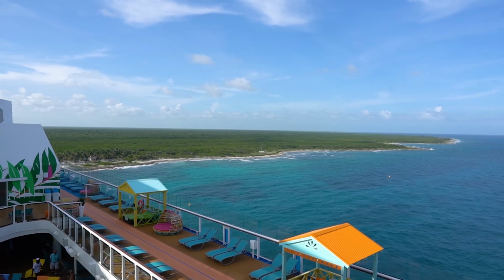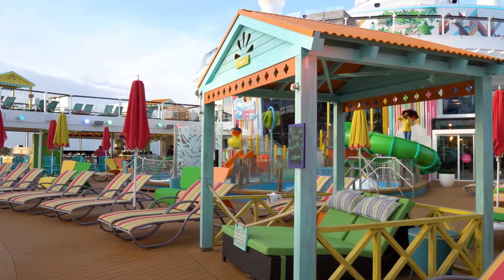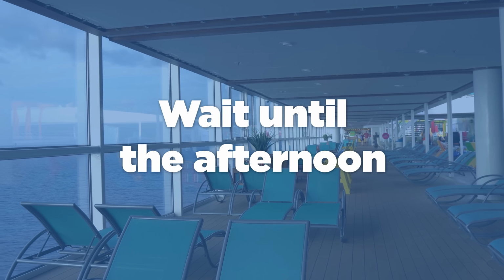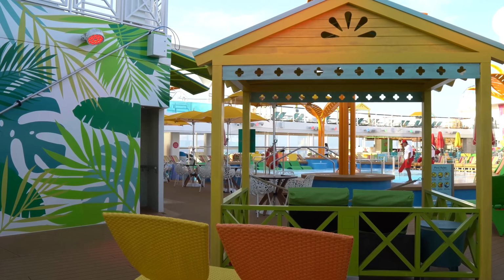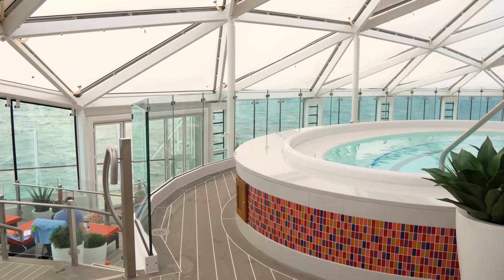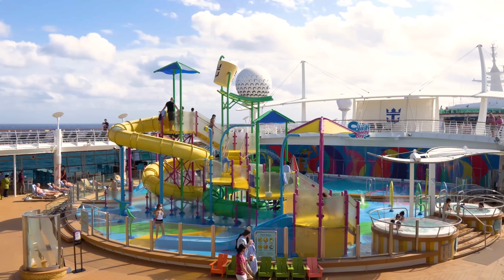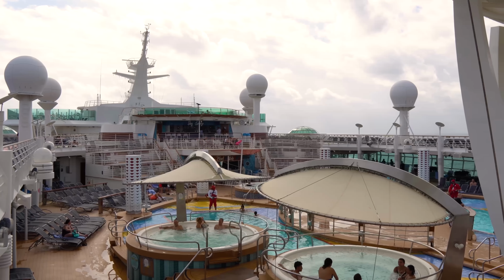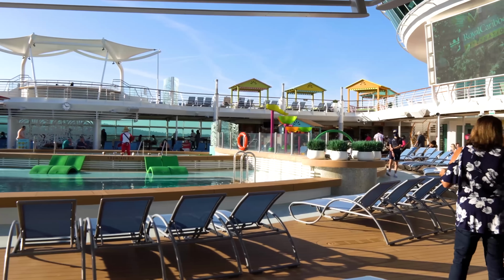How to beat the chair hogs on your cruise ship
Six easy ways to get a spot by the pool, despite the chair hogs you may encounter!